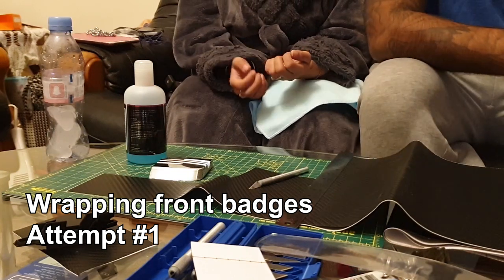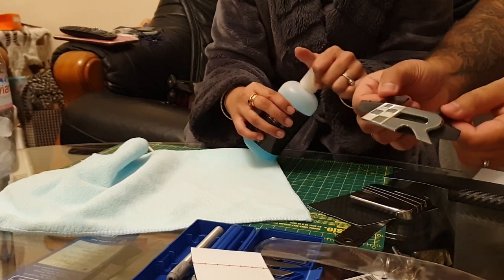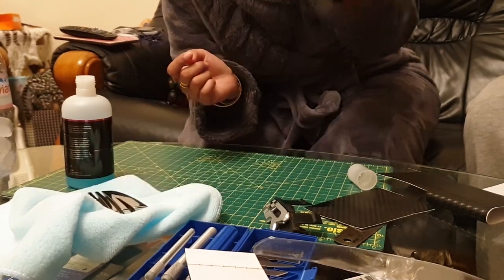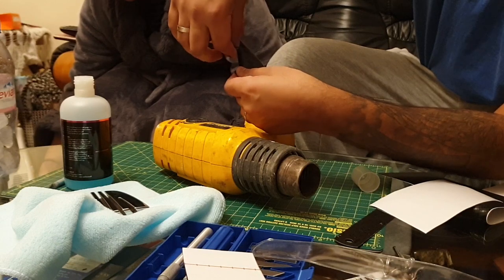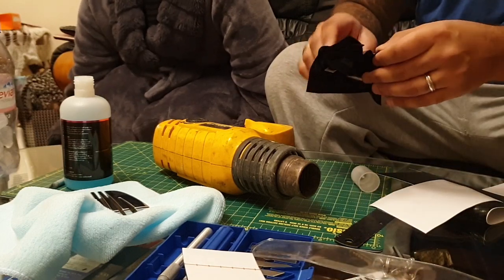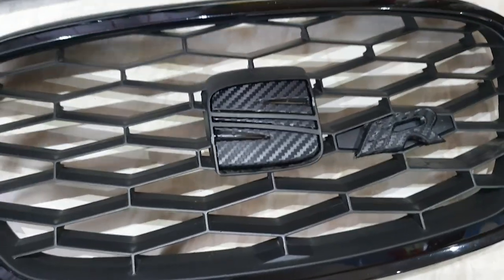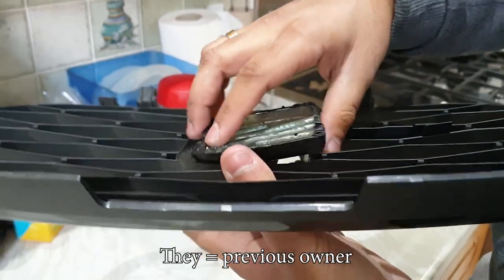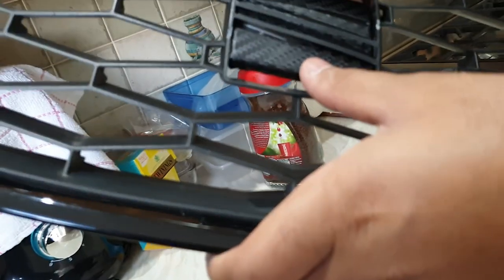WRAP YOUR FRONT BADGE/GRILL - OFF THE CAR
In today's video we show you how to wrap your front badge on your car. Removing your front badge is usually a simple process, whether it's Seat, VW, BMW, Mercedes etc.

Once you have the badge off, you want to wash it in fairy liquid or any dish soap, wipe it down, then give it a good clean with rubbing alcohol. After you do this, do not touch the badge with your fingers. The better you prep and the more careful you are, the longer your wrap will last!